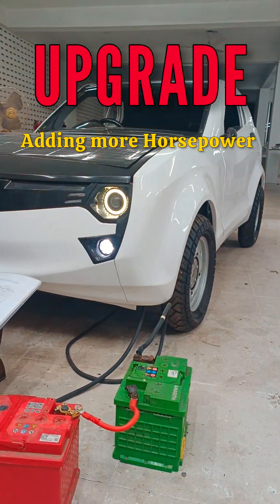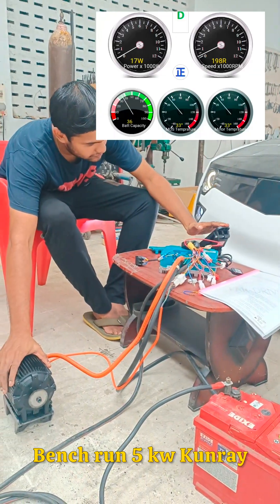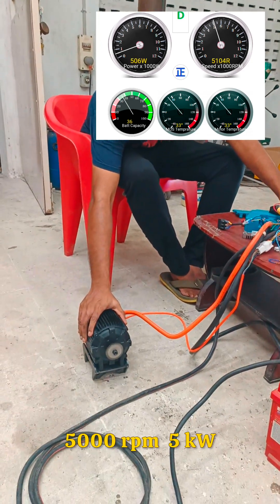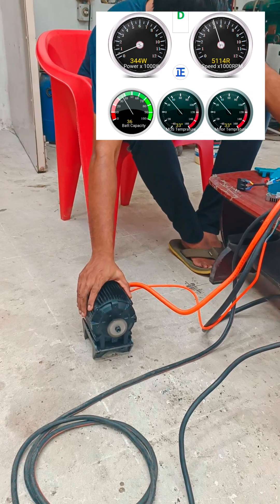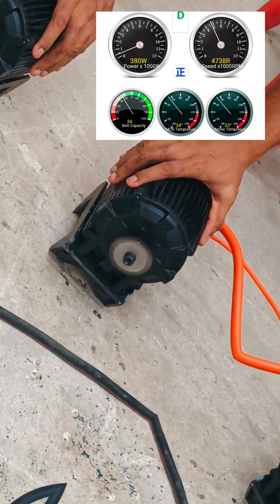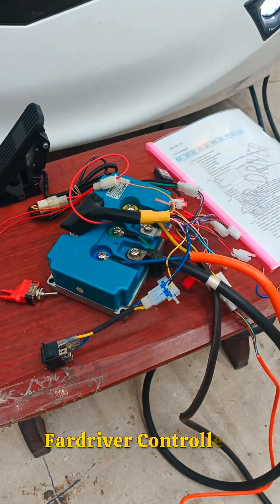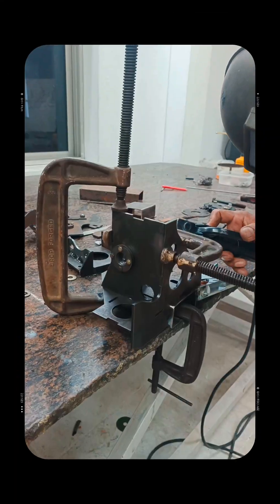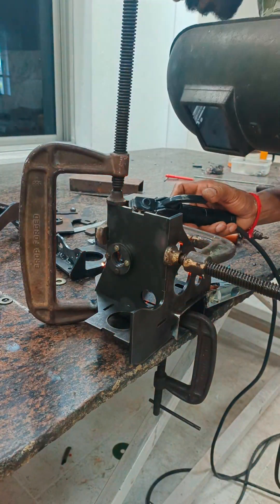Horse Power Upgrade for Sunray GT, Solar Phev / Hybrid car.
Hello world, welcome to car design at jmc car build, in this hybrid car build video, the bldc motors powering the fiberglass body Sunray GT phev is being upgraded from 1.5 kilowatts to 5 kilowatts to improve ev mode performance.
In this Solar car video is the Sunray GT, a plug in hybrid Phev with a light fiberglass body. The concept car 's body patterns were CNC milled.
This Solar powered car also runs on a 150 cc engine parallel to a bldc motor electric drive, with full time charging from  roof and hood mounted solar panels ( flexible solar panels) capturing free solar energy throughout the day to feed the system, it is all about sustainability.

I have procured a 72 Volt Kunray KR5V 72V, 5 kilowatt bldc motor and a matching fardriver Controller and wired them up on the bench.

Rated at 5000 rpm and maxing at 8000 rpm, Motor to engine rpm matching is almost perfect. However tuning the motor with the bluetooth Fardriver Controller is for experts only and I still have more fiddling to do.

I am also building a chain gear reduction type of speed reducer for the chain drive to bring down the rated 5000 rpm  down to shaft speeds. The reduction drive is a CAD design and the housing parts are made by laser cutting and weld assembled.

This car development is part of our ongoing in-house experiments with Industrial Design and Automotive engineering to create mobility solutions that enhance sustainability.

The product design features a 150cc 10 kw rear engine with a parallel 5kW electric drive, 330W Solar panels,  a rack and pinion steering gear, All wheel disc brakes and double wishbone independent suspension all round in a fully fiberglass body on a steel tubular chassis.